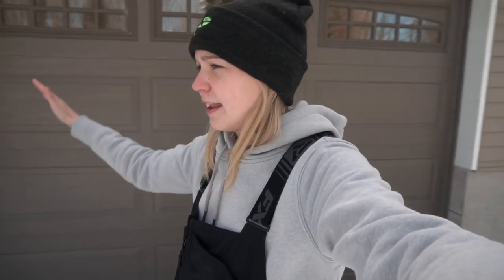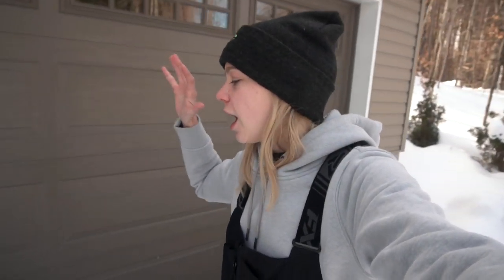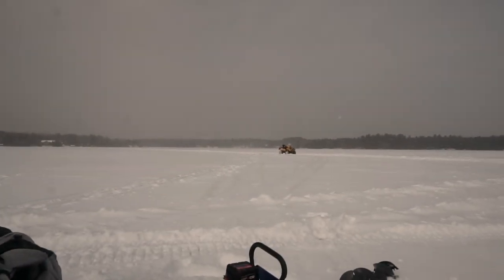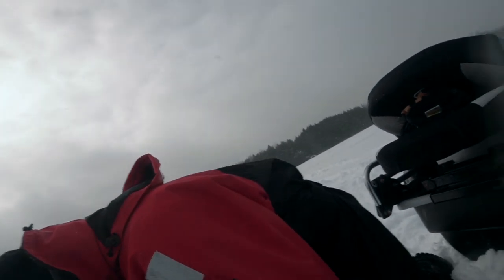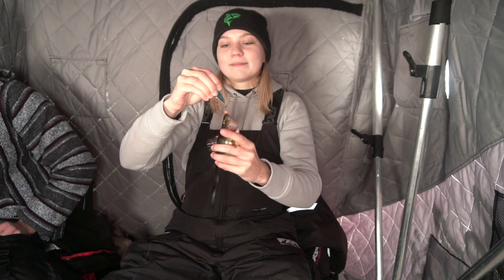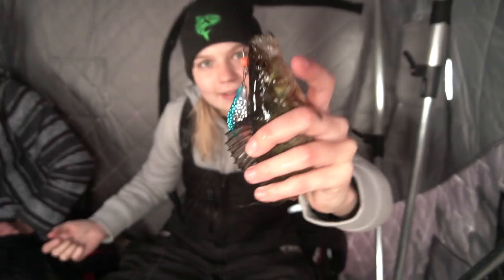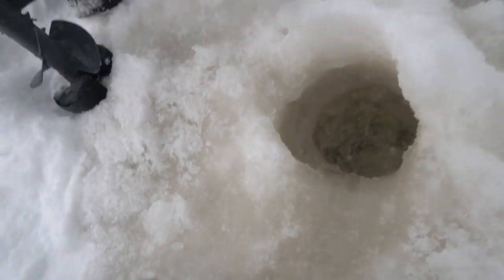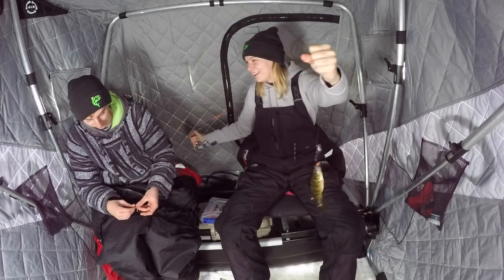Perch Fishing in EXTREME Snow! (Northern Ontario Trip)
Sketchy day out perch fishing on the ATV!

Gopro: Gopro Hero 4 black and 3+ silver
Gopro Mounts: Chest mount & goose neck
Camera: Sony a6300